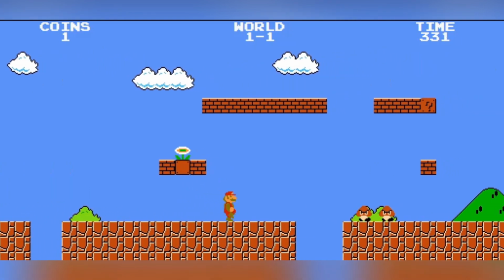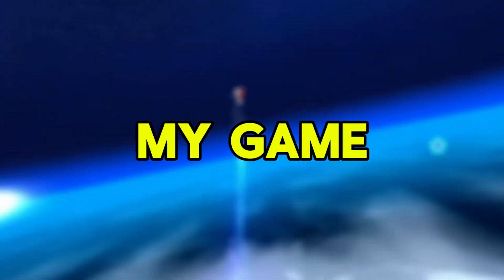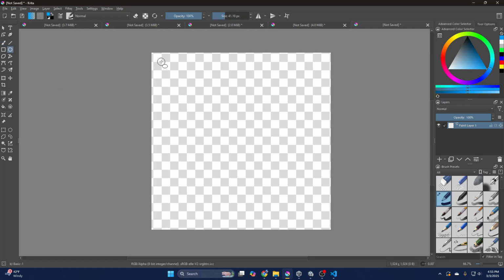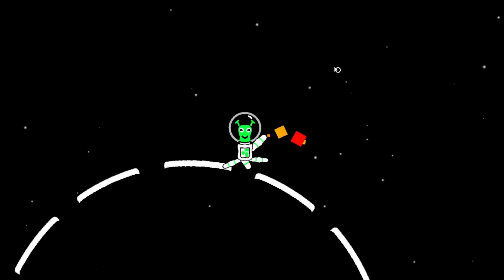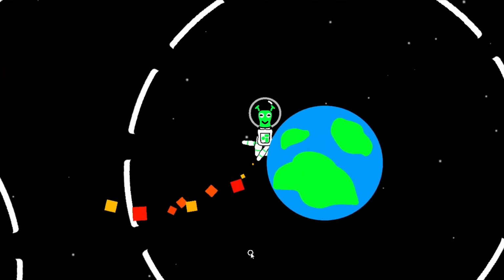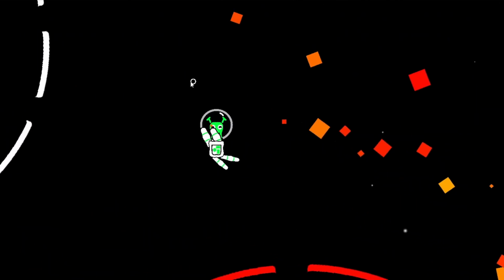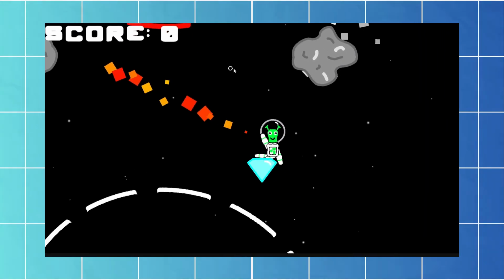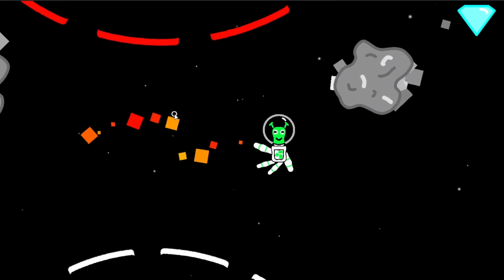I made a PLATFORMER game, but with ZERO GRAVITY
I love how funny this platformer game turned out! I know it isn't exactly what you would call a platformer game but I love it.